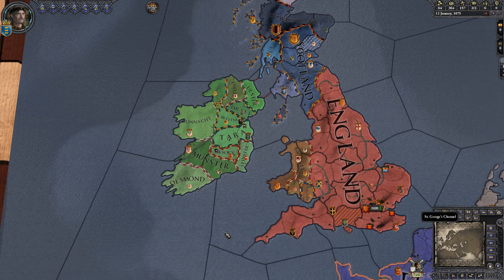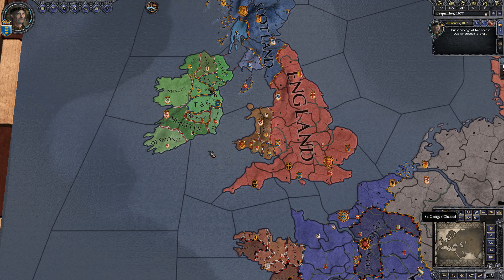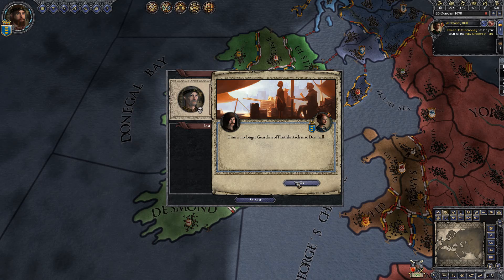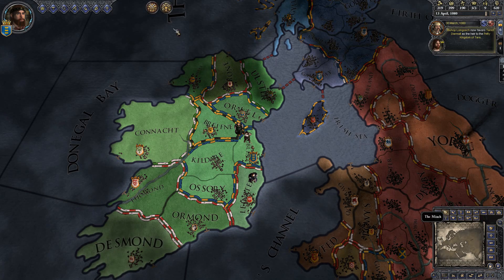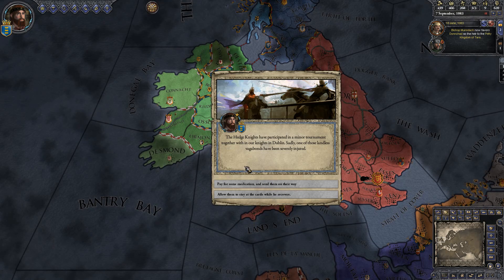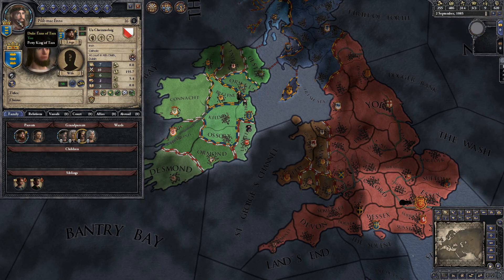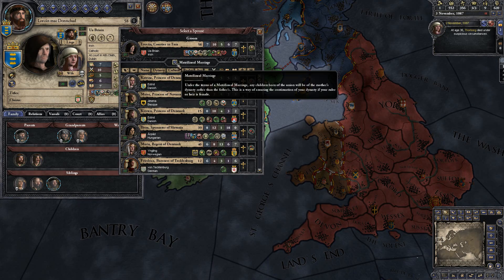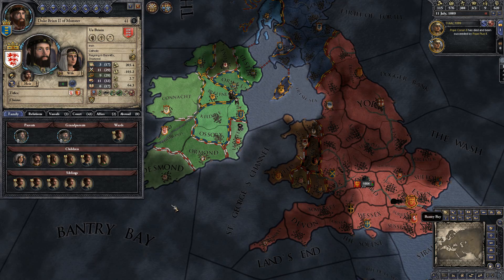Let's Tutorial Crusader Kings II - Part 3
I talk a little more about succession, advanced claim generation and military matters.